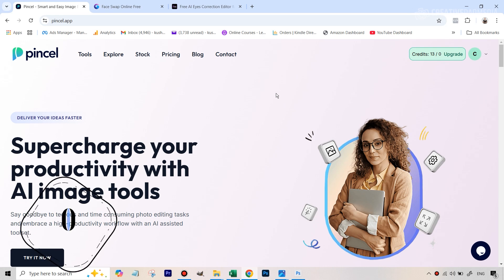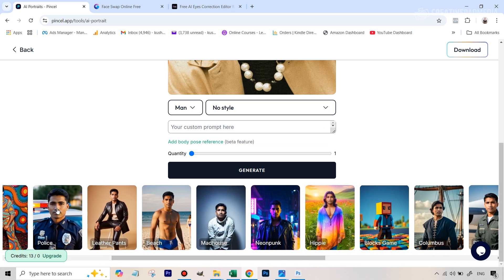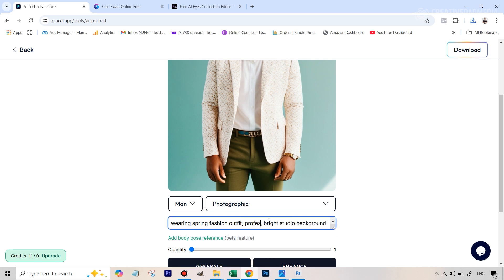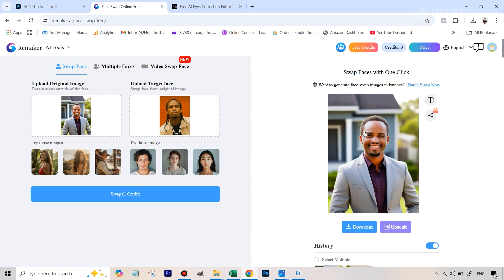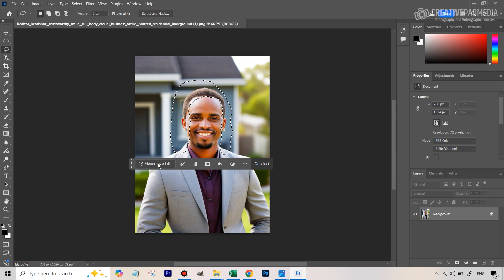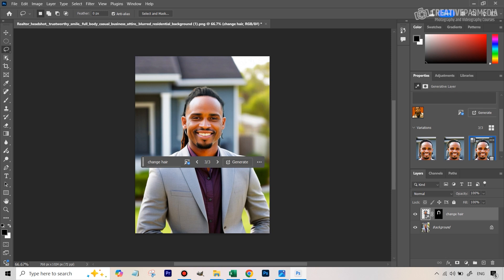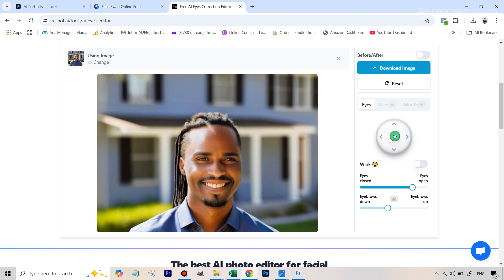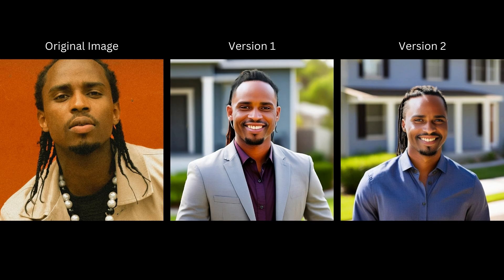Create Consistent Character Headshot From Ordinary Photo Using FREE AI Tool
In this video we will be seeing how to turn an ordinary portrait into a professional headshot using Pincel AI Portrait tool. This tool can be used to create consistent characters. We will also be using Photoshop Beta to change the hair, Remaker AI to do a face swap, Reshot AI to change the eye direction and Upscale Media AI to upscale the final image.